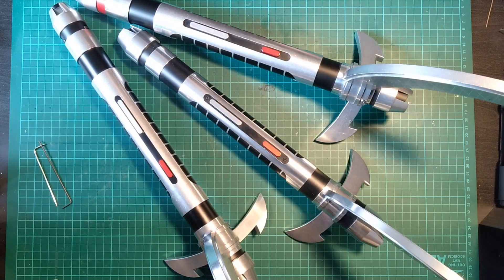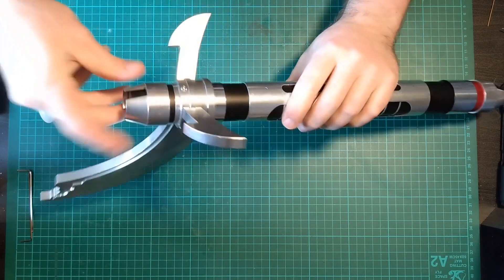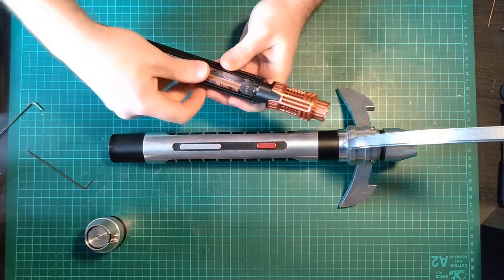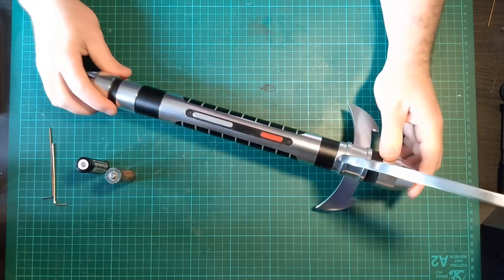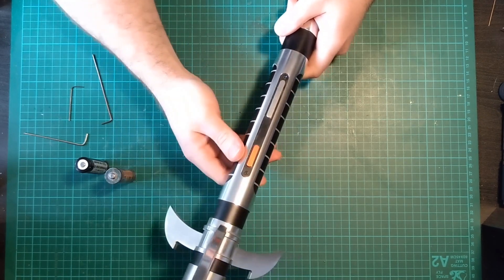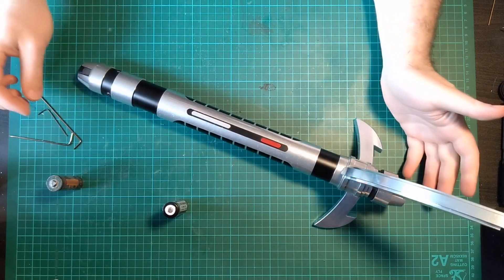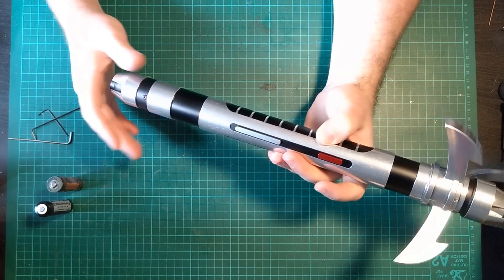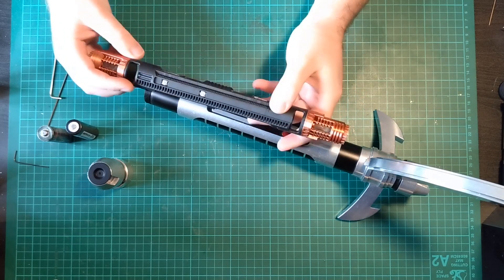Rebels/Solo Darth Maul Hilts & Chassis Overview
*when I say Rogue One, I mean Solo - verbal error
A breakdown of the Gen 1 & 2 Denis Lukyanov Crimson Lord and Korbanth Crimson Menace hilts and JSJ chassis for each.

Chassis for the Denis hilts available at the Saberbay

Chassis for the Korbanth/LDM Crimson Lord available at Shapeways & Saberbay